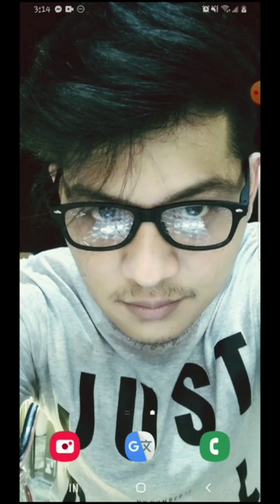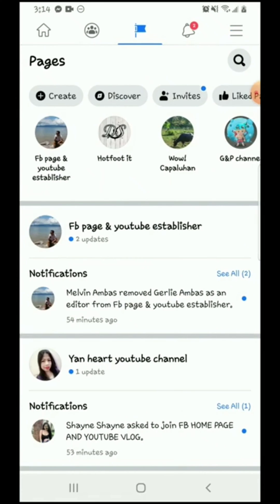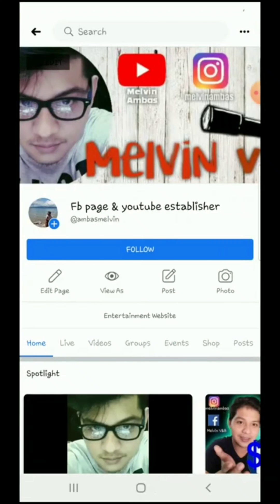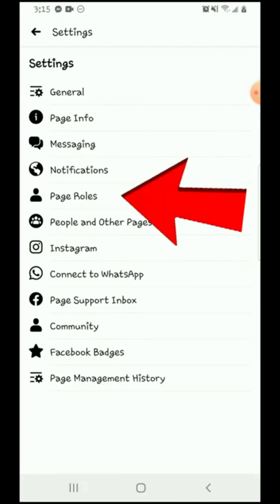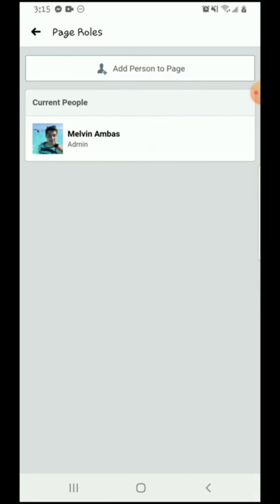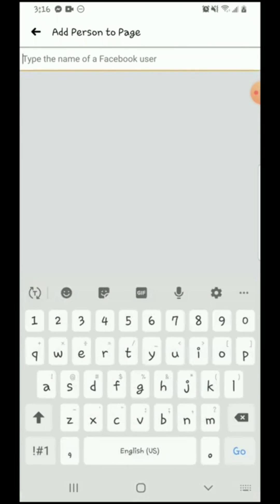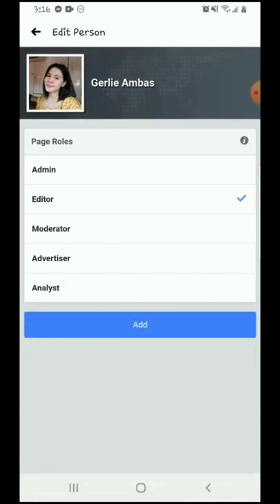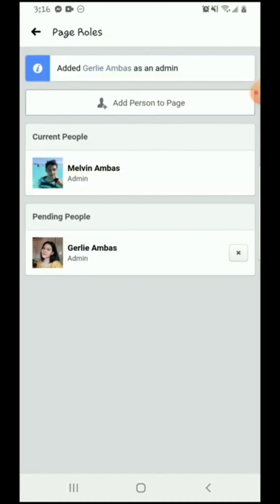PAANO MAG ADD NG ADMIN SA FACEBOOK PAGE | Add admin on Facebook page tutorial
ang admin po ay may napaka laking obligation sating facebook page kaya ang pag lalagay ng admin sa ating fb page ay malaki ang maitutulong upang mabantayan at maalagaan ang ating social media tulad ng facebook page matutulungan nila tayo sa pag maayos ng ating page pag sagot sa mga tanung ng ating mga followers pag sasaayos ng ating mga page setting kaya sa video tutotial na ito ay ipa kikita ko kung papaano tayo maglagay ng additional admin sa ating facebook page sundan lang po naten ang step by step procedure ng video na ito maraming salamat po and God bless you all. melvin ambas